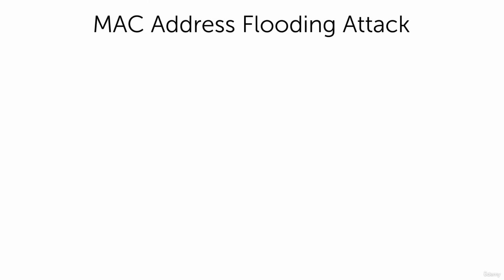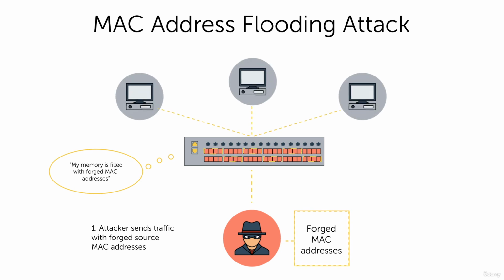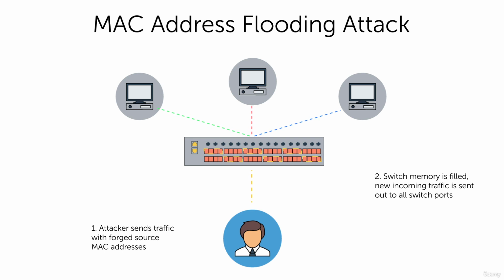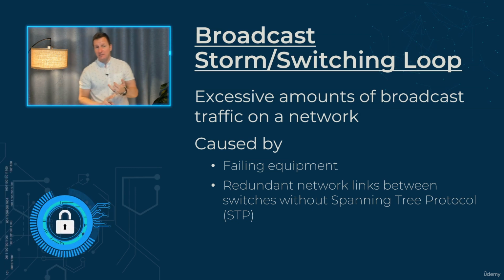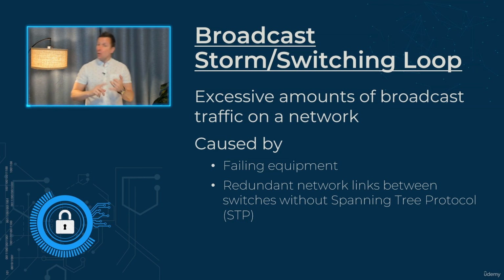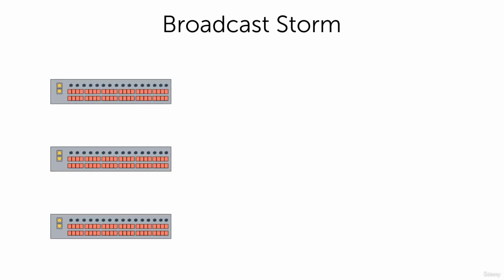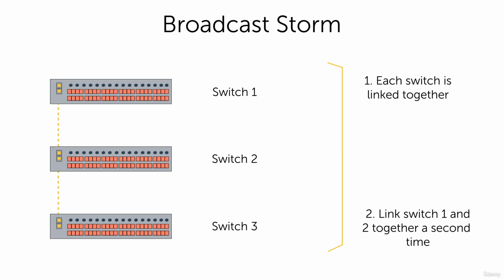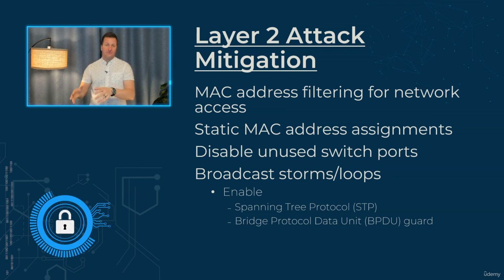90 Other Layer 2 Attacks